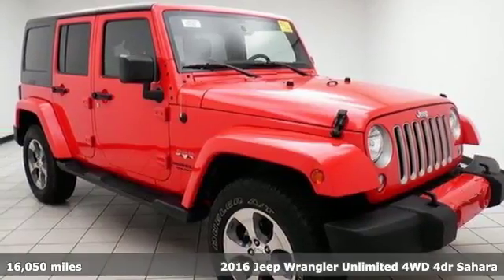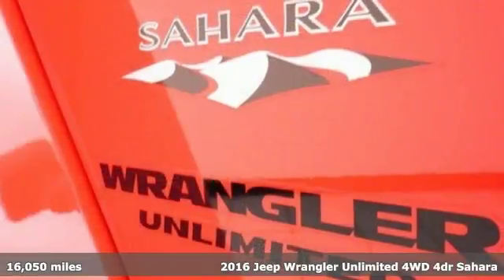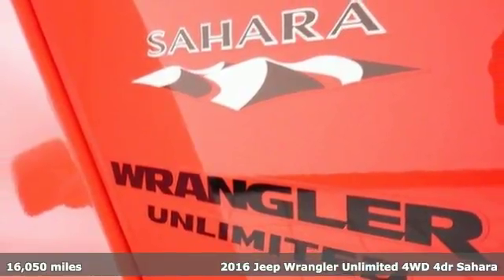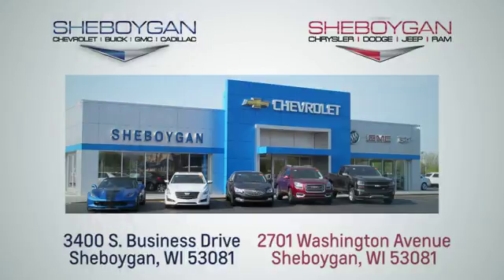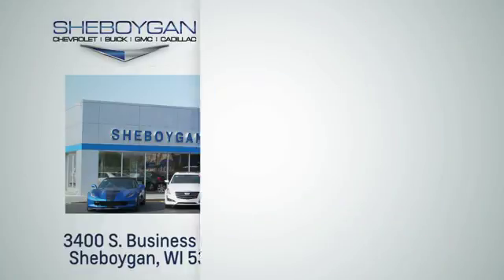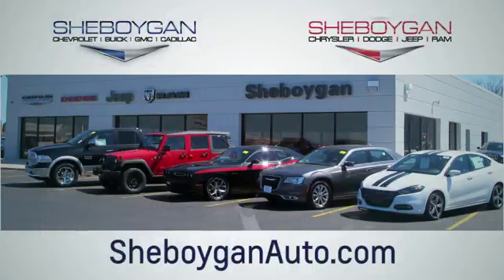Certified 2016 Jeep Wrangler Unlimited Oshkosh WI Sheboygan, WI B8527X - SOLD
Year: 2016
Make: Jeep
Model: Wrangler Unlimited
Trim: Sahara
Engine: 6 Cyl. 3.6 L
Transmission: Automatic
Color: Firecracker Red Clearcoat
Interior: Black
Mileage: 16050
Stock #: B8527X
VIN: 1C4BJWEG7GL176678
2016 Jeep Wrangler Unlimited Sahara Certified. Chrysler Group Certified Pre-Owned Details:* 125 Point Inspection* Powertrain Limited Warranty: 84 Month/100,000 Mile (whichever comes first) from original in-service date* Includes First Day Rental, Car Rental Allowance, and Trip Interruption Benefits* Roadside Assistance* Warranty Deductible: $100* Limited Warranty: 3 Month/3,000 Mile (whichever comes first) after new car warranty expires or from certified purchase date* Transferable Warranty* Vehicle History** ONE OWNER **, ** ACCIDENT FREE TITLE **, ** LOCAL TRADE **, ** 4X4 **, ** MP3 READY **, ** LOW LOW MILES **, Black 3-Piece Hard Top, Rear Window Defroster, Rear Window Wiper/Washer. Priced below KBB Fair Purchase Price! Odometer is 769 miles below market average!Sheboygan Chevrolet Buick GMC Cadillac in Sheboygan, WI, also serving Green Bay, Wausau, Madison, WI and Milwaukee, Appleton, WI, is proud to be an automotive leader in our area. Since opening our doors, Sheboygan Chevrolet Buick GMC Cadillac has kept a firm commitment to our customers. We offer a wide selection of vehicles, and hope to make the car buying process as quick and hassle free as possible.Awards:* 2016 KBB.com 10 Best SUVs Under $25,000 * 2016 KBB.com Best Resale Value Awards Three dealerships two locations, one goal to be your dealer! At Sheboygan Chevrolet Chrysler, we walk it, with pride! Our Sales personnel are non-commissioned, which means we pay their wages, not you!

Address:
3400 South Business Drive